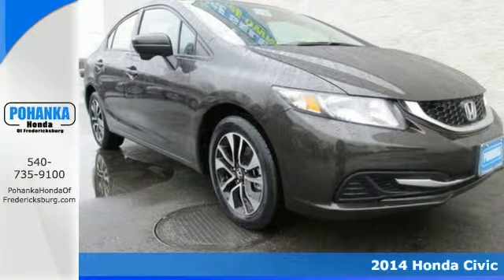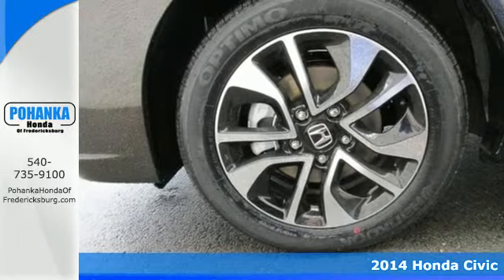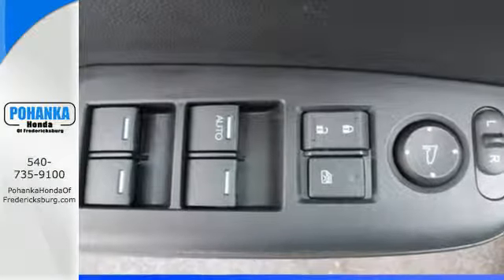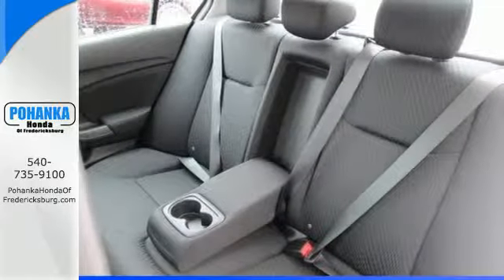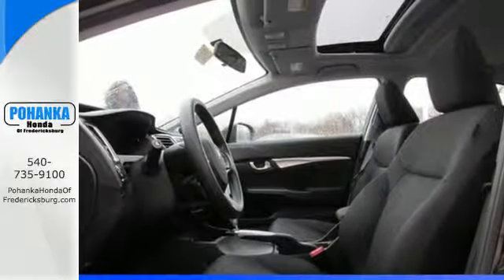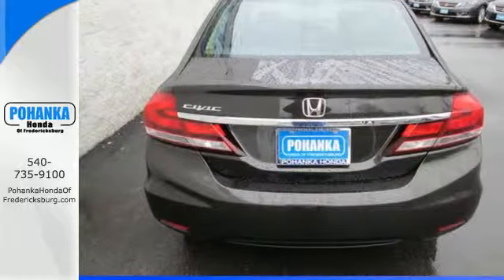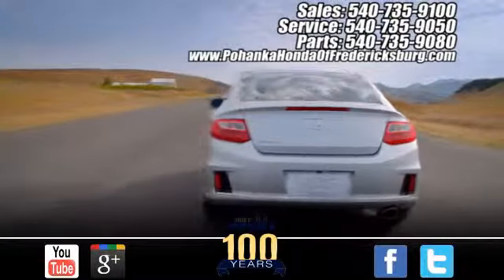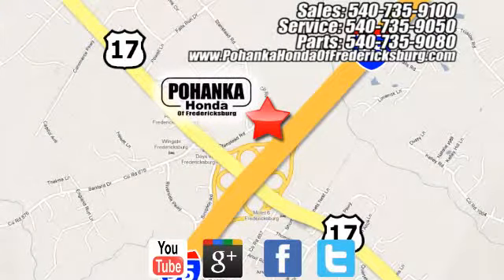2014 Honda Civic Fredericksburg VA Richmond, VA FEH555606 - SOLD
Year: 2014
Make: Honda
Model: Civic
Trim: EX
Engine: 1.8L I4 SOHC 16V i-VTEC
Transmission: CVT
Color: Beige
Interior: Black
Stock #: FEH555606
VIN: 2HGFB2F81EH555606
All the right ingredients! Come to the experts! When was the last time you smiled as you turned the ignition key? Feel it again with this superb-looking 2014 Honda Civic. Have one less thing on your mind with this trouble-free Civic. Call us today at to schedule a test drive OR if you don't see what you're looking for we have access to hundreds of pre-owned vehicles that are sure to meet your needs!All prices exclude taxes, title, license, and dealer processing fee of $499.00. Published price subject to change without notice to correct errors or omissions or in the event of inventory fluctuations. All features not on all vehicles. Vehicles shown are for illustration purposes only. MPG is based on 2014 EPA mileage ratings. Use for comparison purposes only. Your mileage will vary depending on driving conditions, how you drive and maintain your vehicle, battery-pack and other factors.

Address:
60 South Gateway Drive